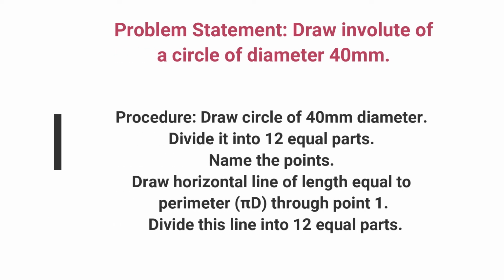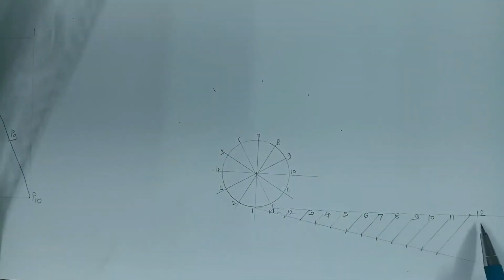How to Draw Involute of a Circle and Tangent and Normal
Learn the procedure to draw Involute of Circle of given diameter or radius.

All related videos in 'Engineering Graphics':

Introduction to Engineering Graphics: 5:53

Drawing Instruments used in Engineering Graphics: 6:34

6:56

Lettering used in Engineering Graphics 7:04

7:03

4:20

Learn Parallel and Chain Dimensioning in Engineering Graphics: 2:50

9:24

Introduction to Engineering Curves: 6:32

How to Draw Ellipse by Concentric Circle Method: 4:31

Engineering Curves as Conics: 5:33

How to Draw Parabola by Rectangle Method: 5:11

How to Draw Hyperbola using Focus Directrix Method: 6:51

How to Draw Involute of an Equilateral Triangle: 2:57

How to Draw Involute of Square: 2:55

How to Draw Involute of Pentagon: 3:49

How to Draw Involute of Hexagon: 4:02